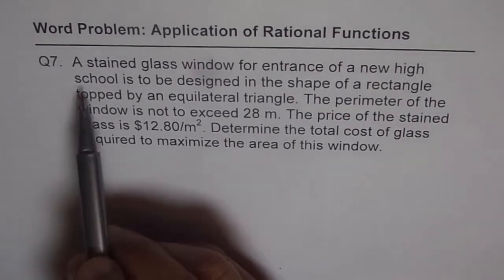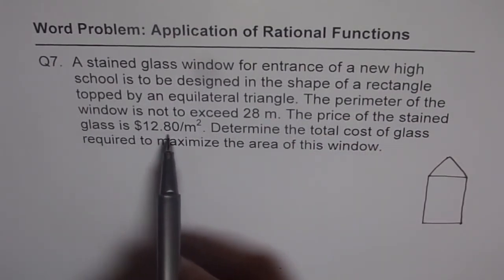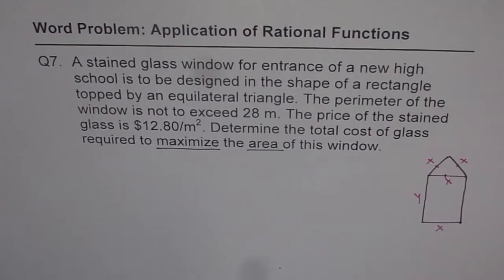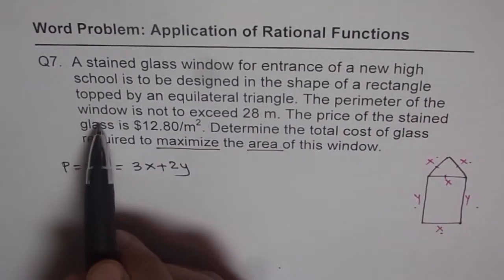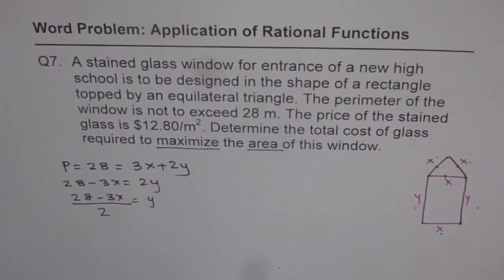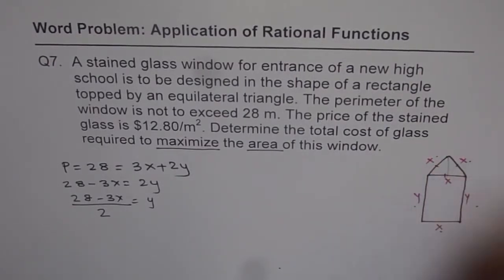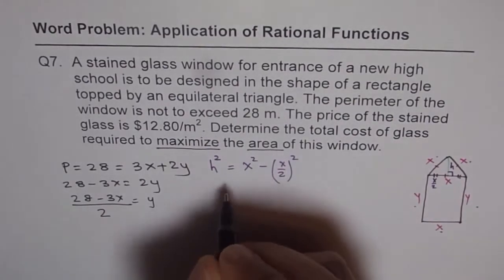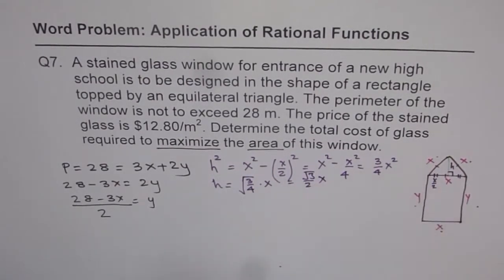Q7 Maximum Area of Stained Glass Norman Modified Window Triangle on Rectangle